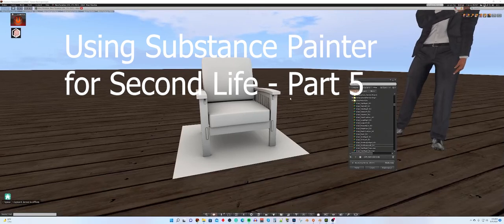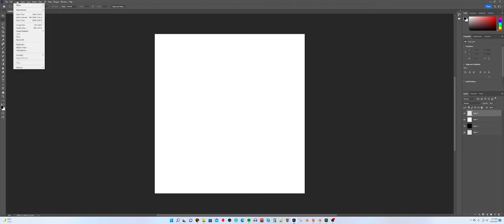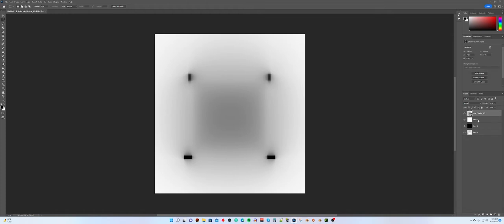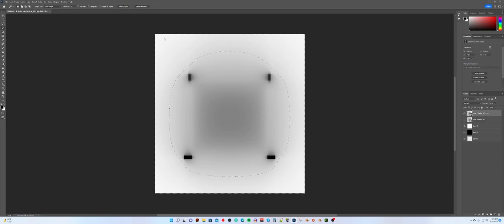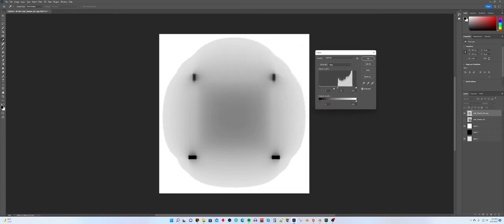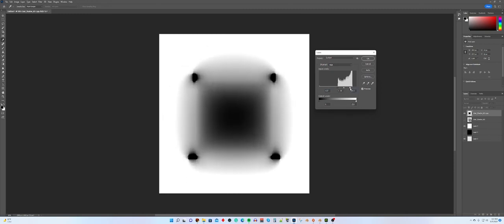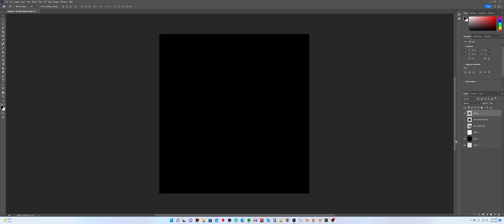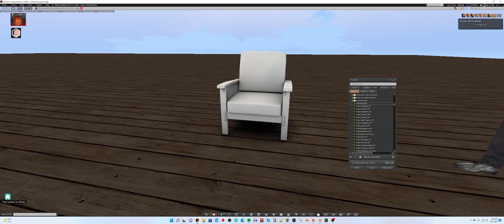usingSubstancePainterforSecondLife Part5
Part 5 of our Using Substance Painter for Second Life video series.

In this video, we learn how to make a floor shadow. We start with the file created by Substance Painter, which has the shadow against a WHITE background. We end up with the shadow against a transparent background.